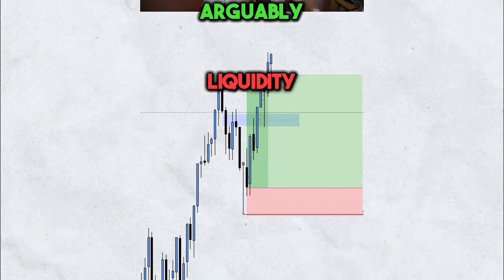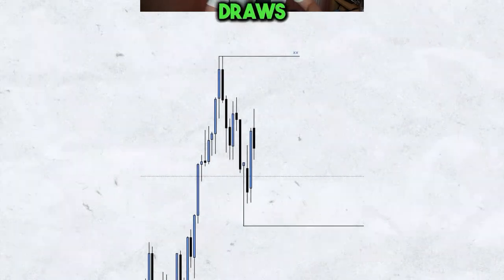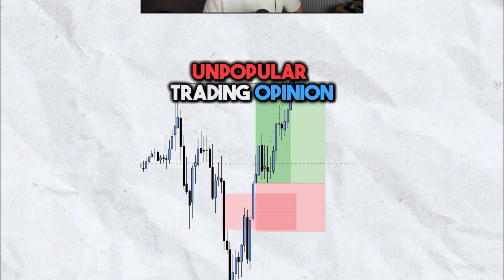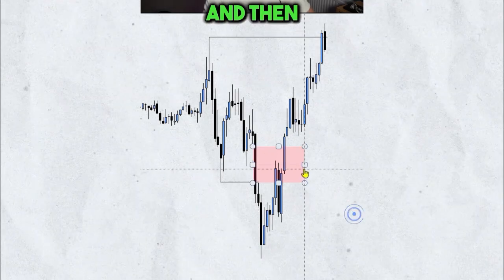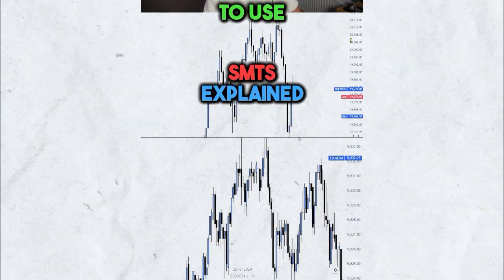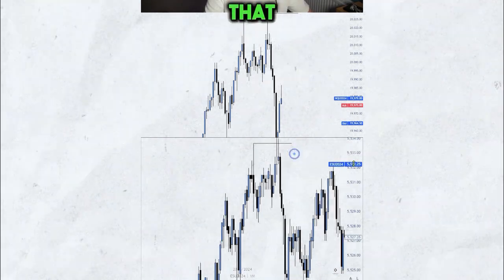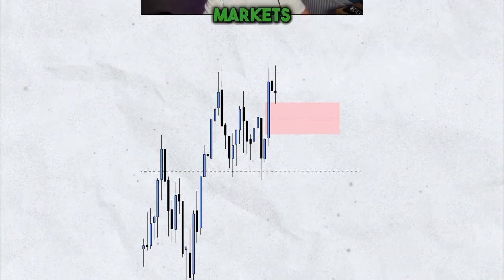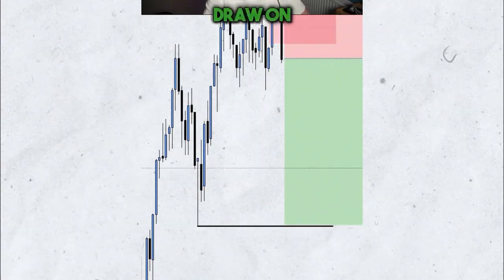WHY LIQUIDITY IS THE MOST IMPORTANT THING IN TRADING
What Is a Liquidity Sweep and How Can You Use It in Trading?

Mastering key concepts such as liquidity is crucial for optimising trading strategies. This article explores the concept of a liquidity sweep, a pivotal phenomenon within trading that involves large-scale players impacting price movements by triggering clustered pending orders, and how traders can leverage them for deeper trading insights.

Understanding Liquidity in Trading
In trading, liquidity refers to the ability to buy or sell assets quickly without causing significant price changes. This concept is essential as it determines the ease with which transactions can be completed. High liquidity means that there are sufficient buyers and sellers at any given time, which results in tighter spreads between the bid and ask prices and more efficient trading.

Liquidity is often visualised as the market's bloodstream, vital for its smooth and efficient operation. Financial assets rely on this seamless flow to ensure that trades can be executed rapidly and at particular prices. Various participants, including retail investors, institutions, and market makers, contribute to this ecosystem by providing the necessary volume of trades.

Liquidity is also dynamic and influenced by factors such as notable news and economic events, which can all affect how quickly assets can be bought or sold. For traders, understanding liquidity is crucial because it affects trading strategies, particularly in terms of entry and exit points in the markets.

What Is a Liquidity Sweep?
A liquidity sweep in trading is a phenomenon within the Smart Money Concept (SMC) framework that occurs when significant market players execute large-volume trades to trigger the activation of a cluster of pending buy or sell orders at certain price levels, enabling them to enter a large position with minimal slippage. This action typically results in rapid price movements and targets what are known as liquidity zones.

Understanding Liquidity Zones
Liquidity zones are specific areas on a trading chart where there is a high concentration of orders, including stop losses and pending orders. These zones are pivotal because they represent the levels at which substantial buying or selling interest is anticipated once activated. When the price reaches these zones, the accumulated orders are executed, which can cause sudden and sharp price movements.

How Liquidity Sweeps Function
The process begins when market participants, especially institutional traders or large-scale speculators, identify these zones. By pushing the market to these levels, they trigger other orders clustered in the zone. The activation of these orders adds to the initial momentum, often causing the price to move even more sharply in the intended direction. This strategy can be utilised to enter a position favourably or to exit one by pushing the price to a level where a reversal is likely.

Liquidity Sweep vs Liquidity Grab
Within the liquidity sweep process, it's crucial to distinguish between a sweep and a grab:

Liquidity Sweep: This is typically a broader movement where the price action moves through a liquidity zone, activating a large volume of orders and thereby affecting a significant range of prices.
Liquidity Grab: Often a more targeted and shorter-duration manoeuvre, this involves the price quickly hitting a specific level to trigger orders before reversing direction. This is typically used to 'grab' liquidity by activating stops or pending positions before the price continues to move in the same direction.

Spotting a Liquidity Sweep in the Market
Identifying a sweep involves recognising where liquidity builds up and monitoring how the price interacts with these zones. It typically accumulates at key levels where traders have placed significant numbers of stop-loss orders or pending buy and sell positions.

These areas include:

Swing Highs and Swing Lows:
Support and Resistance Levels:
Fibonacci Levels:
The strategy for spotting a sweep involves observing when the price approaches and breaks through these levels. Traders look for a decisive move that extends beyond the identified zones and watch how the asset behaves as it enters adjacent points of interest, such as order blocks. The key is to monitor for a subsequent reversal or deceleration in price movement, which can signal that the sweep has occurred and the market is absorbing the liquidity.

How to Use Liquidity Sweeps in Trading
Traders often leverage liquidity sweeps in forex as strategic indicators within a broader Smart Money Concept framework, particularly in conjunction with order blocks and fair value gaps. Understanding how these elements interact provides traders with a robust method for anticipating and reacting to potential price movements.